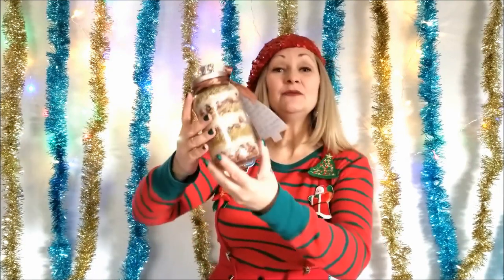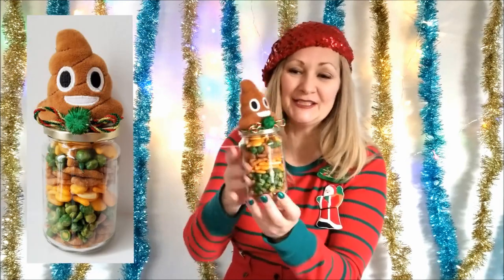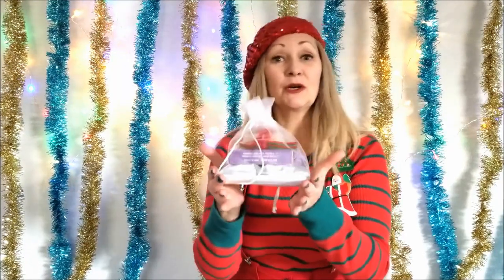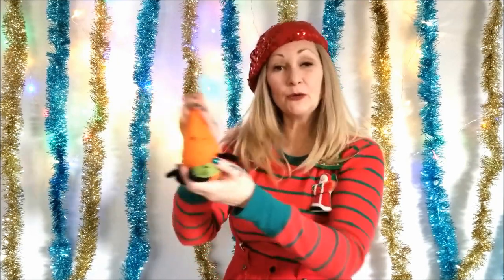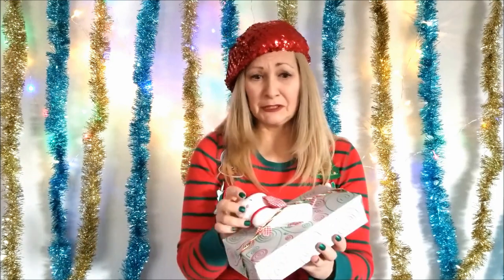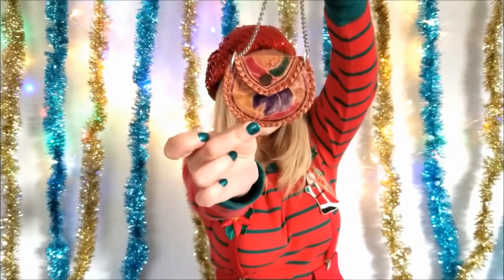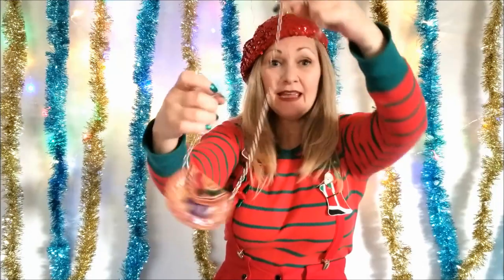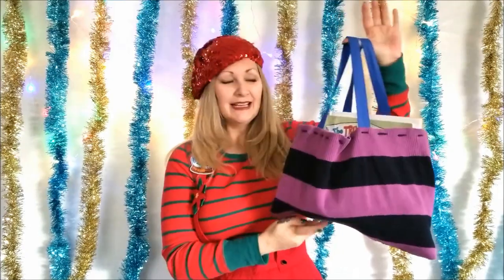🎄 13 Very Easy Last Minute Gifts 🎁 ♻️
Check out my 13 Very Easy Last Minute DIY Gifts and use the time you'll save stressing about prezzies to relax (a bit) and enjoy the holiday season! 🎁